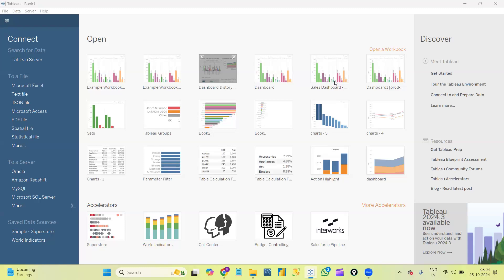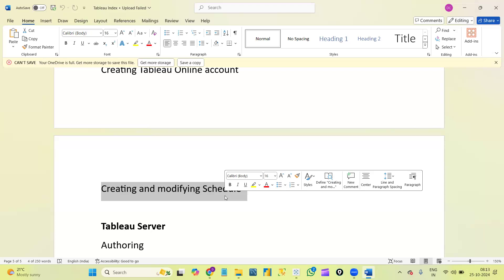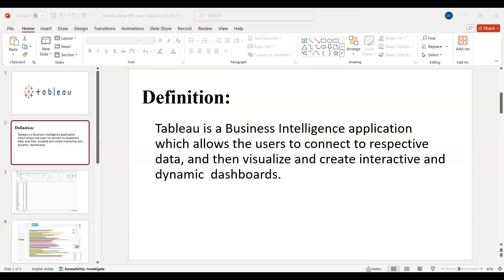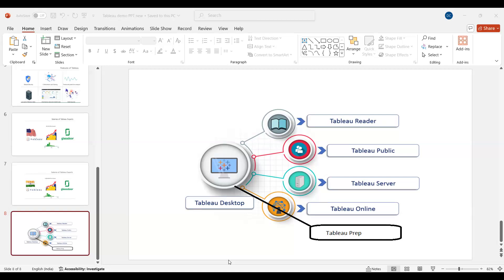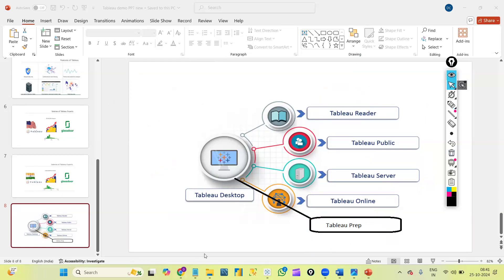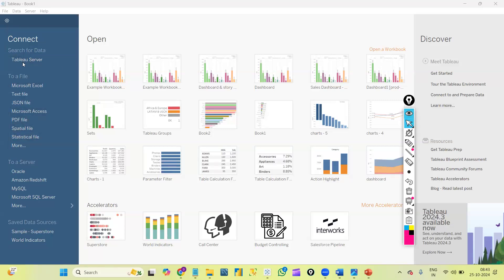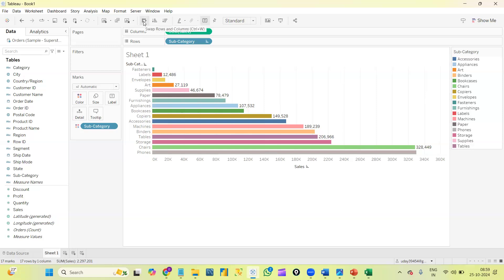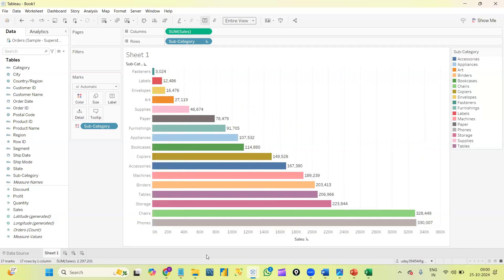TABLEAU with Real Time Dashboard tutorials || Demo - 2 || by Mrs. Divya On 25-10-2024 @8AM IST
TABLEAU with Real Time Dashboard (FREE SQL SERVER) tutorials || Demo - 2 || by Mrs. Divya On 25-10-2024 @8AM IST
oracle tutorial
oracle tutorial for beginners
oracle dba tutorial for beginners
oracle dba training videos
oracle 11g tutorial
oracle 11g tutorial for beginners
oracle 11g architecture explanation
oracle 12c tutorial for beginners
oracle 12c new features
oracle 12c installation on linux
oracle 12c architecture
oracle 12c installation
oracle 12c dba training videos
oracle 12c rac installation on linux
Java tutorial by durga sir